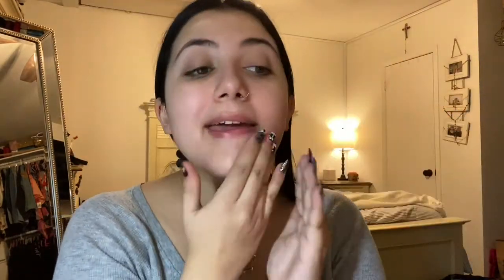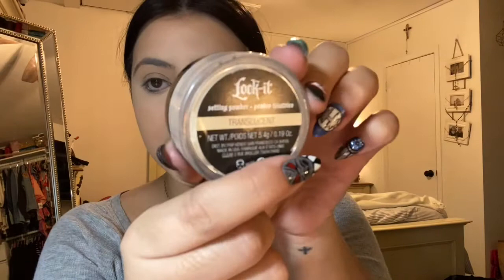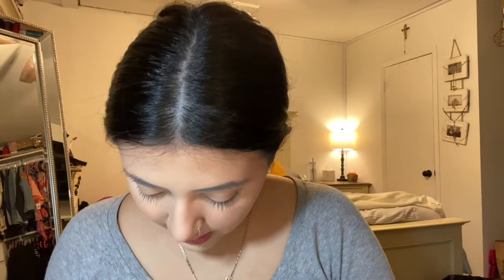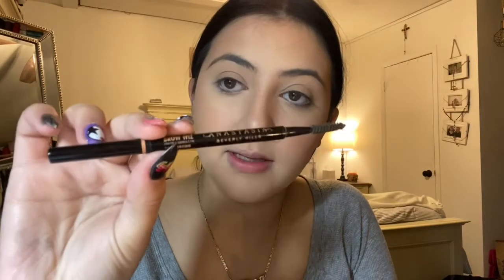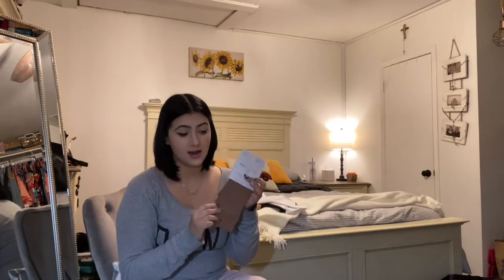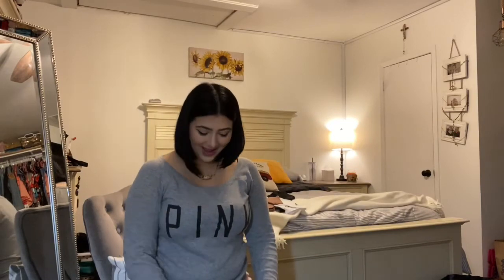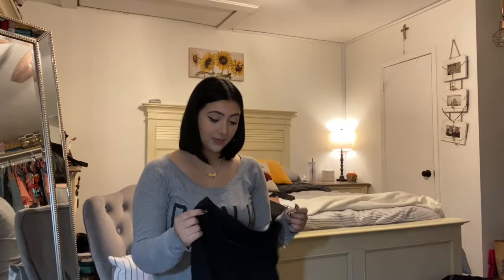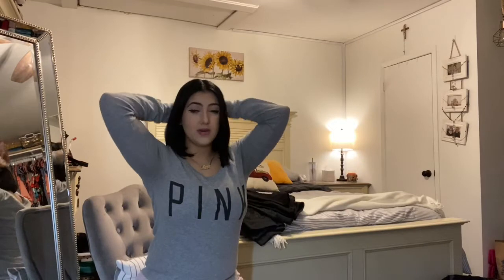Get ready with me: Figure Skating edition | GRWM ⛸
Come get ready with me for figure skating!

Have an ice day ⛸💜😁